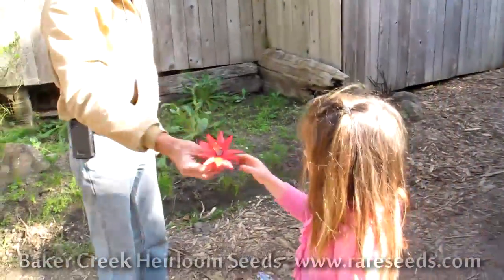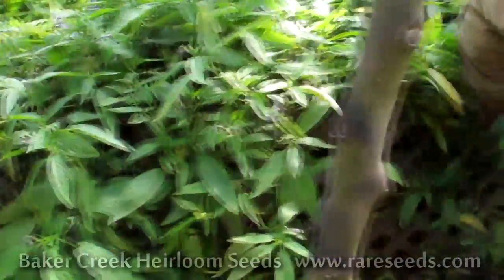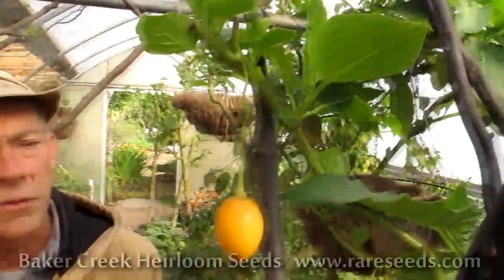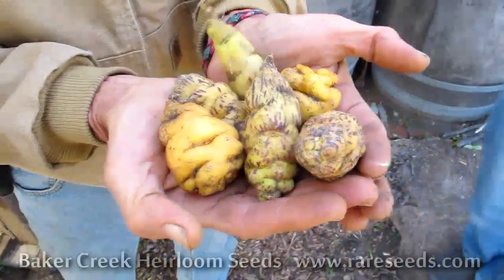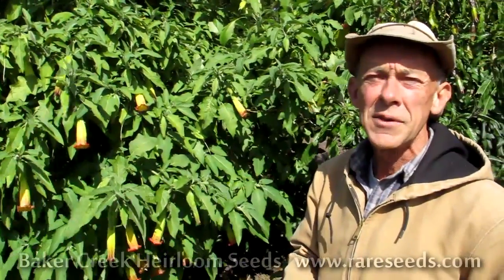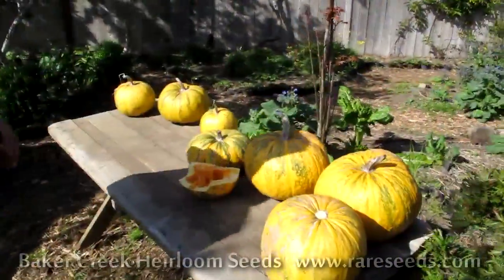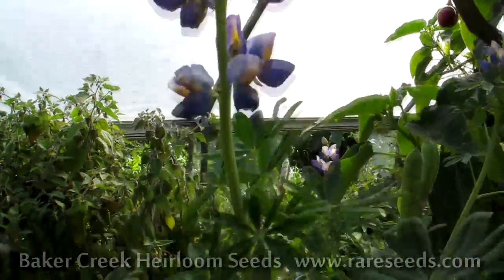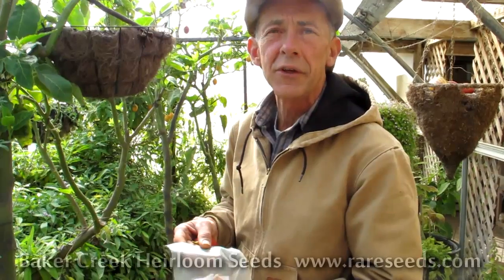Botierra Biodiversity Research Gardens HQ.mp4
John Glavis introduces us to his biodiversity research gardens and shows us some plants which have exciting possibilities.